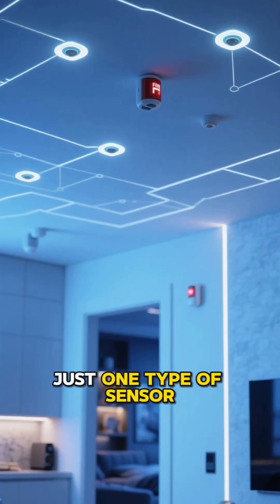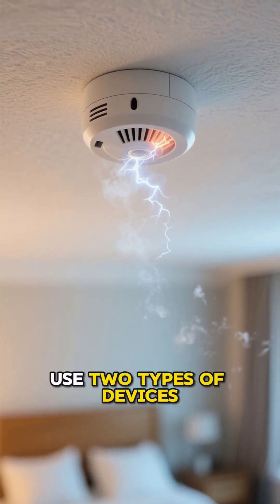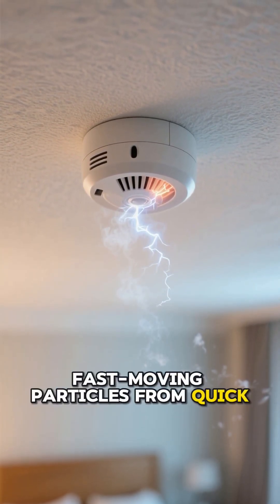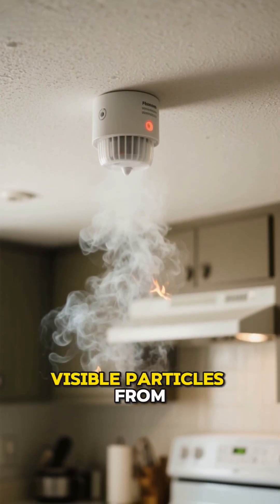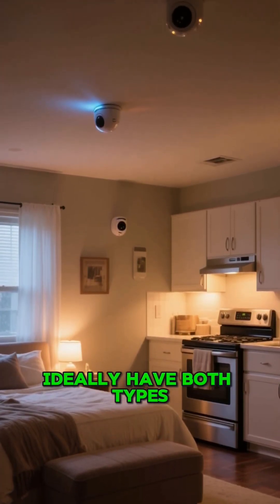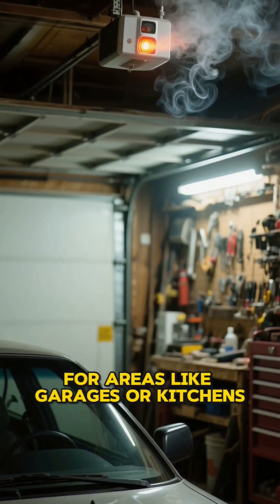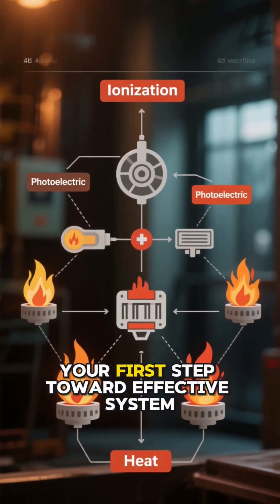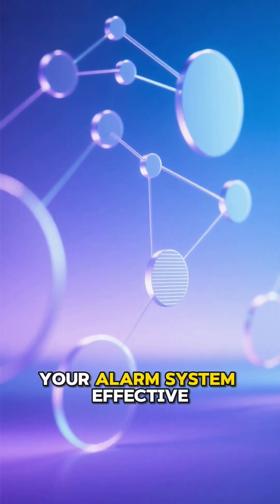Core Differences | Ionization vs. Photoelectric: The Smoke Alarm Battle Explained!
Your fire alarm system isn't just one type of sensor; it’s a network of highly specialized technologies, and knowing the difference is key to complete protection. We primarily use two types of devices: Smoke Detectors and Heat Detectors. Smoke Detectors come in two forms: Ionization alarms detect tiny, fast-moving particles from quick, flaming fires (ideal for bedrooms). In contrast, Photoelectric alarms use a beam of light to detect larger, visible particles from smoldering fires (best near kitchens/living areas). For maximum safety, your home should ideally have both types. The second primary device is the Heat Detector, which is not triggered by smoke but by a rapid rise in ambient temperature or a fixed high temperature.  These are essential for areas like garages or kitchens where normal smoke or steam would cause false alarms. Understanding this science—that different fires are detected differently—is your first step toward effective system placement and maintenance. This is your essential Safe Decode technology lesson! Follow us for more decoded science that keeps your alarm system effective. 👉 Follow for Placement & Maintenance Tips! 🔗 Watch the Classes of Fire Video